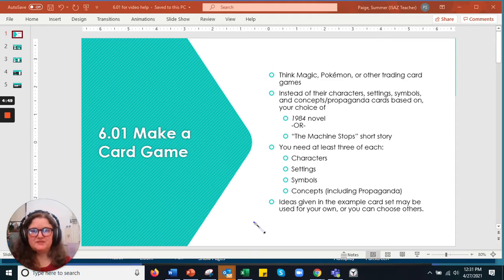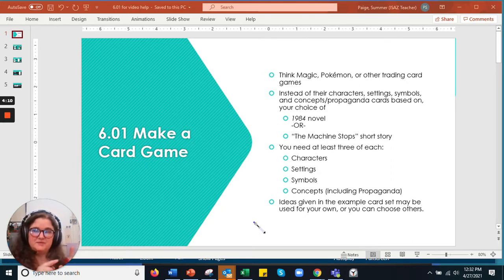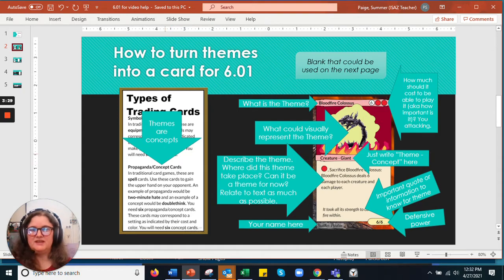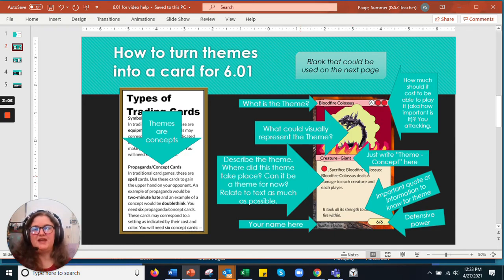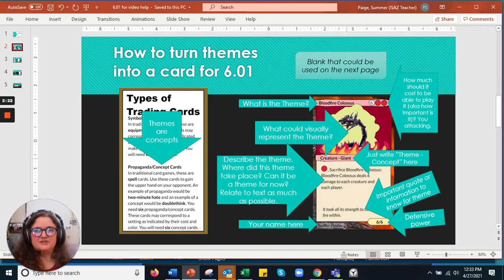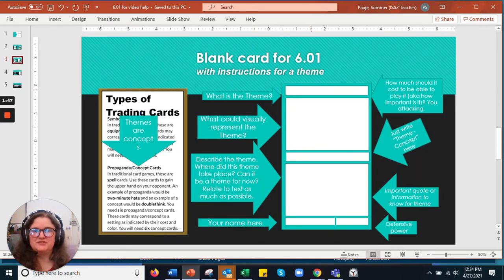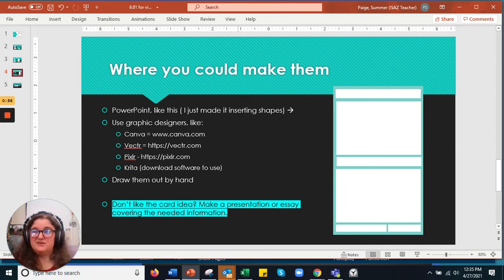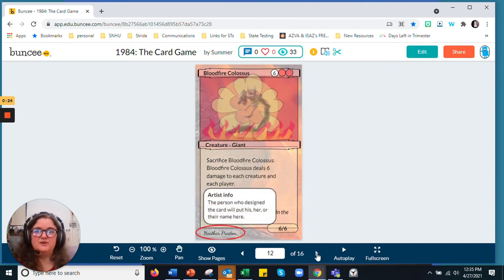6.01 Make a Card Game Mini How-to Video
Making a Card game from the text read. What it looks like, the expectations, and here's the link for further details